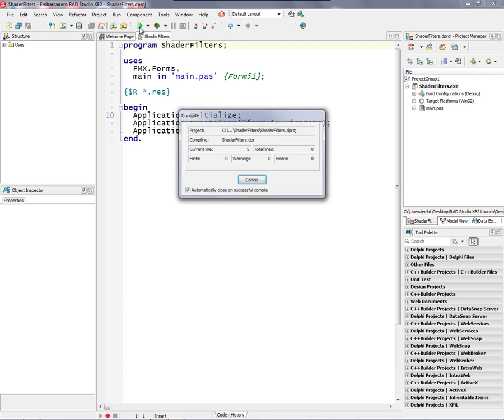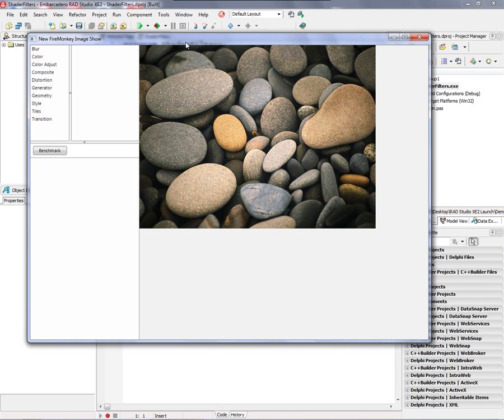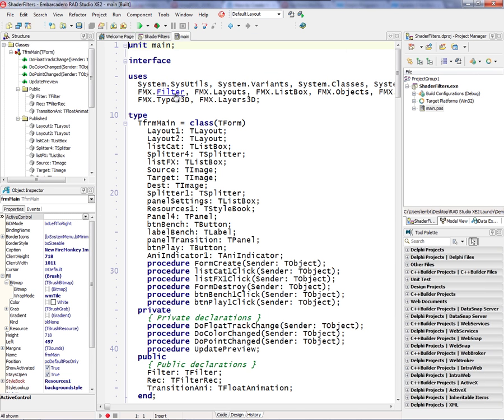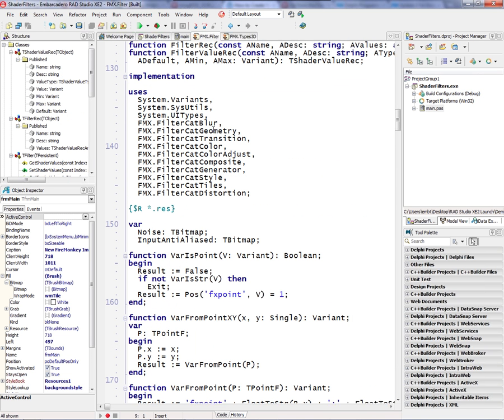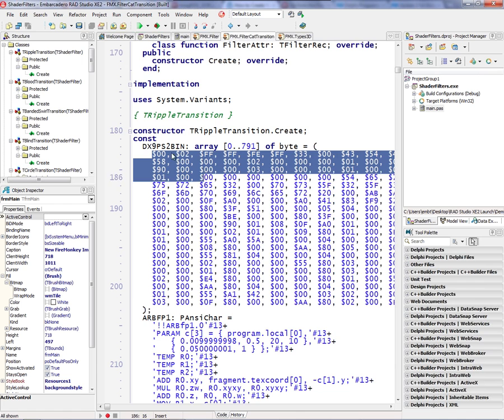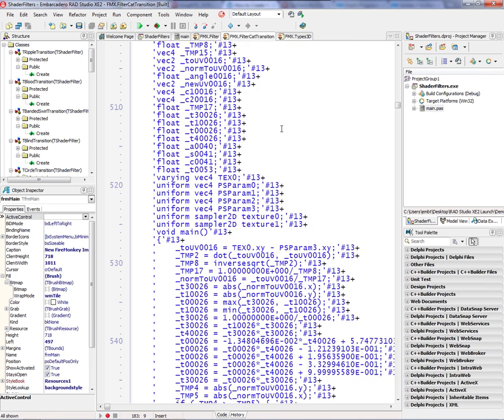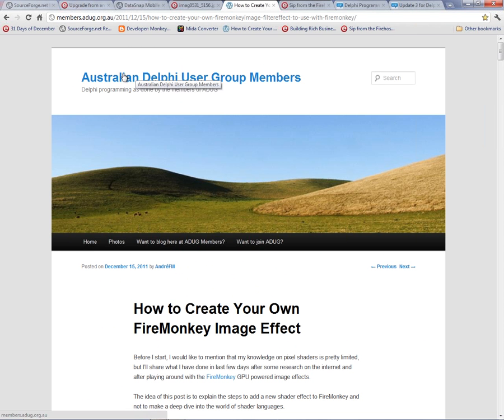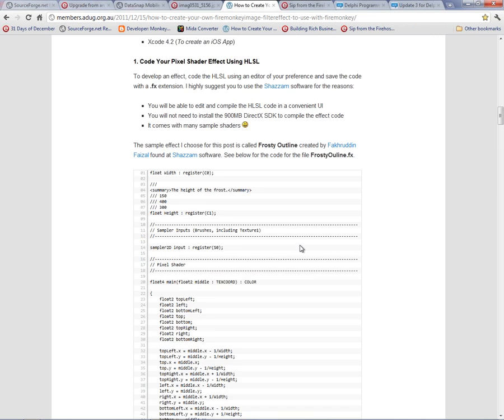Using FireMonkey Pixel Shader Transitions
This video shows a demonstration of some of FireMonkey's Transition Effect components in action.  The video also explores the FireMonkey RTL Pixel Shader Language source code that implements some of the transitions.  FireMonkey transitions work with Delphi XE2 (32 and 64-bit Windows, Mac OS X, iOS) and C++Builder XE2 (32-bit Windows and Mac OS X). This video is part of the 31 Days of RAD Studio XE2 Video Tutorials - Day 24 Tutorial.